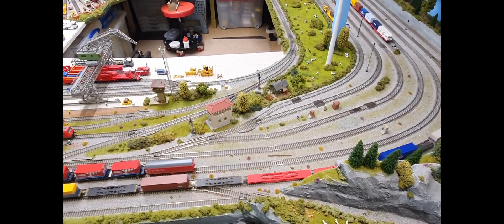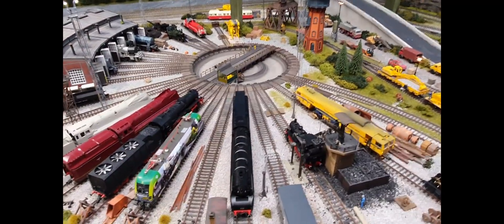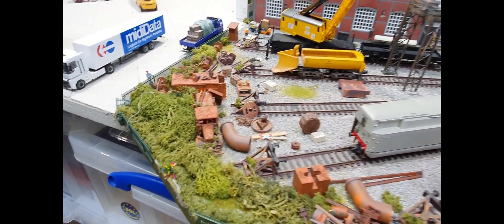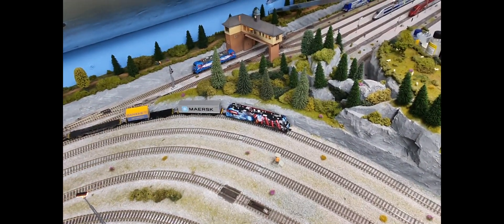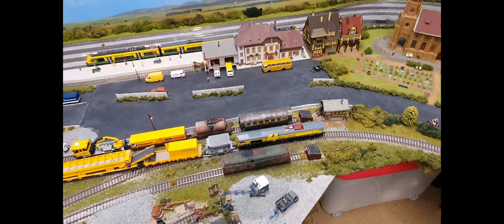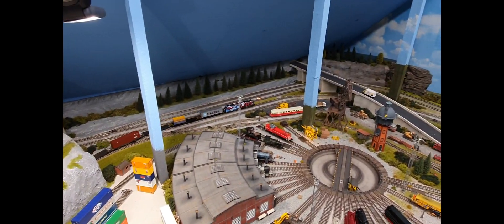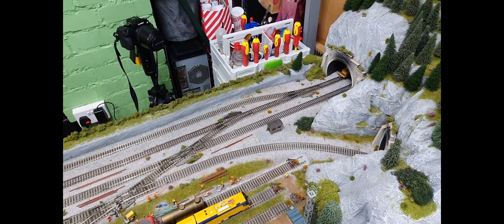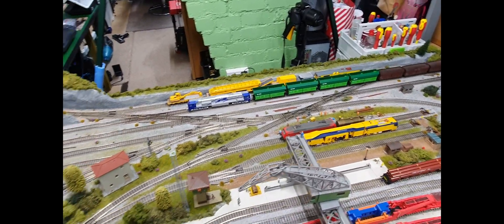AMAZING TRAIN CONTROLLER GOLD correcting the model train movements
The automation is been adjusted in real time as I did stop a train for a few mins which messed up the sequence of movements , no trains will crash as the software will work out the correct movements.

leischmann esuengineering roco ModelRailway​ ModelRailroads​ HOScale​ ModelTrains​ RailwayModelling​ Railfans​ ModelTrainLayout​ RailwayHistory​ Locomotive​ MiniatureWorld​ ModelTrainCommunity​